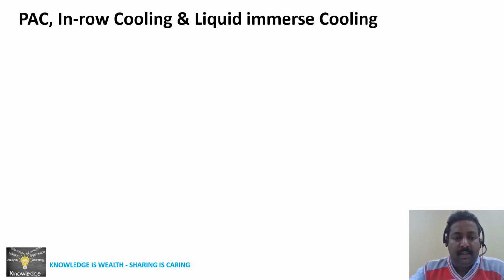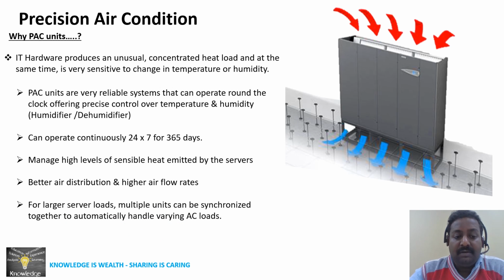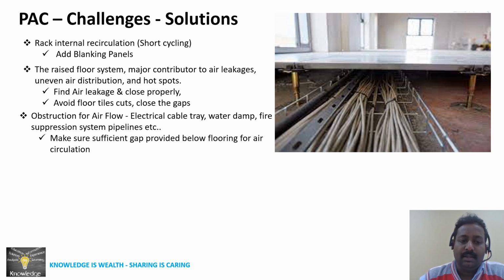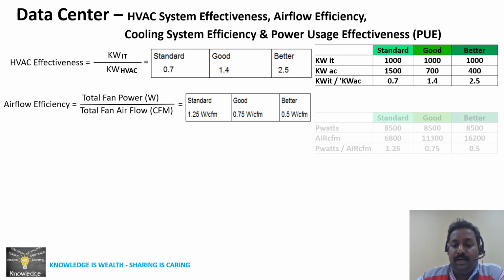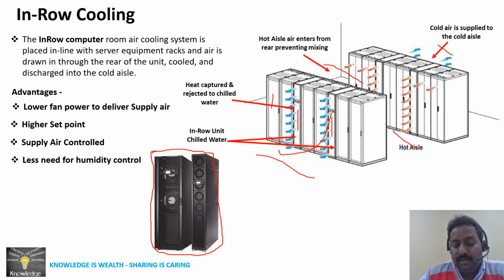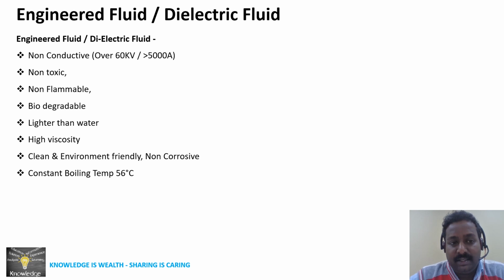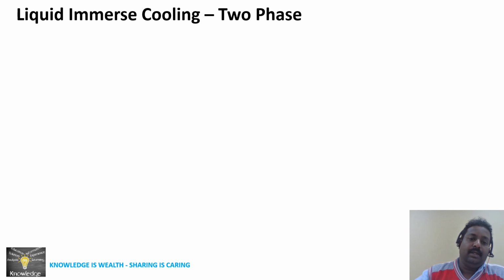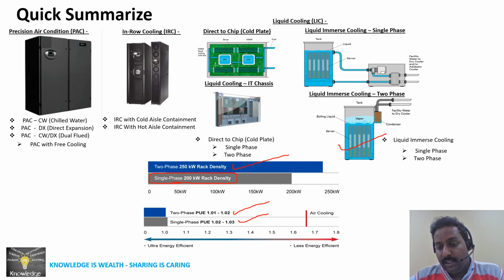PAC, In Row Cooling & Liquid immerse cooling - Data Center Cooling Solution - Evolving Technology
PAC, In Row Cooling & Liquid immerse cooling - Data Center Cooling Solution - Evolving Technology, PAC – CW (Chilled Water), PAC - DX (Direct Expansion), PAC - CW/DX (Dual Flued), PAC with Free Cooling, In-Row Cooling (IRC) unit, Liquid Cooling - Direct to Chip (Cold Plate), Liquid Immerse Cooling. PAC System - Challenges - Solutions, HVAC System Effectiveness, Airflow Efficiency, Cooling System Efficiency & Power Usage Effectiveness (PUE), Liquid immerses - IT Chassis & TUB / Open Bath, PUE & Rack density KW/Rack details for PAC, In-row cooling & Liquid immerse cooling.
Knowledge Base - Facility Management (FM) Operation & Maintenance (O&M) Mechanical & Electrical (M&E) Building Management System (BMS) Property Management Project Management Mission Critical Facility Team (MCFT) Operations Data Center Management Critical Area Management Heat Ventilation & Air Conditioning (HVAC) Technology Innovations & Continuous Improvement (ICI) Energy & Sustainability Management Environment, Health & Safety (EHS) Energy Data Monitoring and Analysis Evolving Technologies & Market Updates Energy Audits ISO Standards IEC Standards BSI Standards ASHRAE Standards GRC Standards CII Standards BEE Standards TIER Standards Indoor Air Quality Water Quality PCB standards Legal & Statutory Electrical System HVAC System Security Systems Fire & Safety STP & WTP Waste Management BMS BAS EMS LMS Case Studies and RCA Important Formula & Derivations Tips & Tricks Thumb Rules